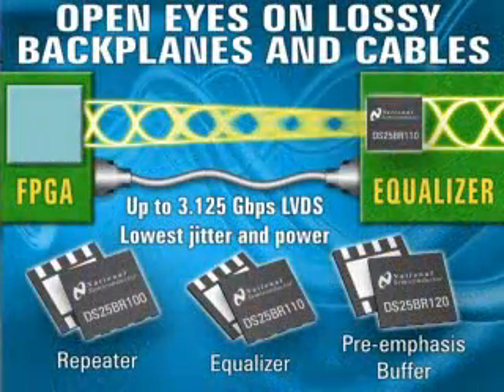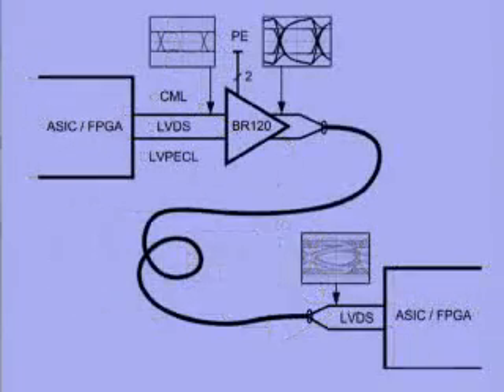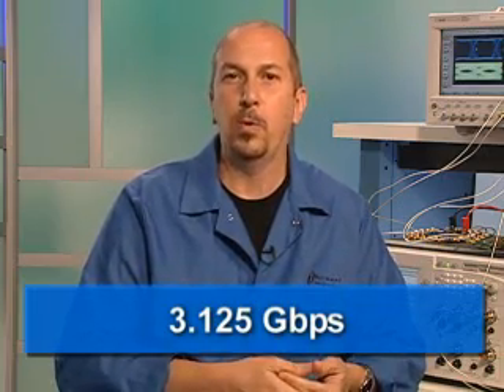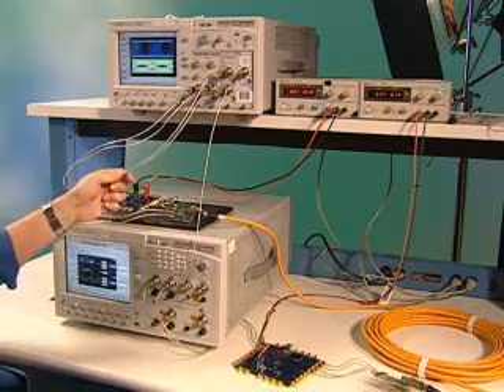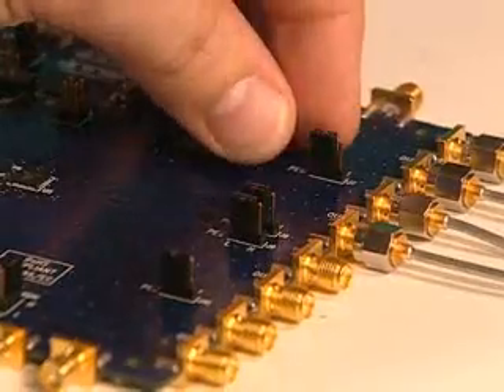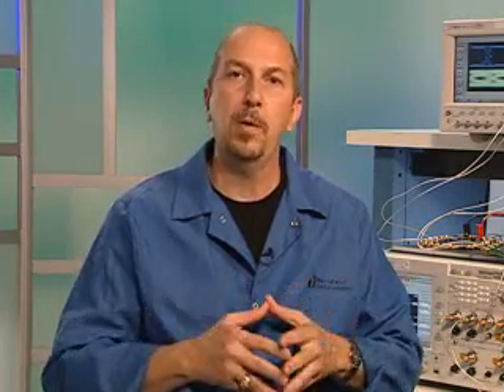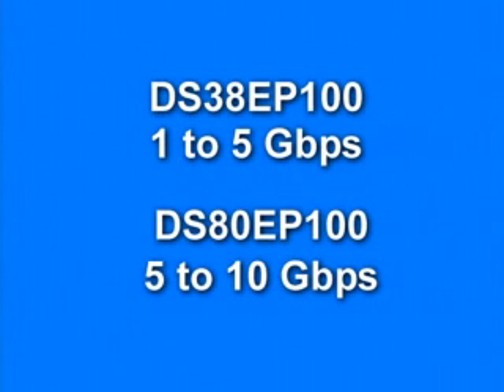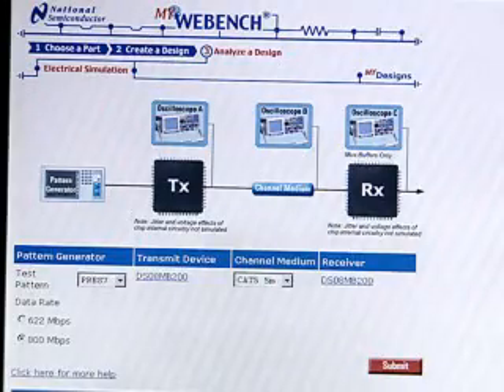Extending the Signal Path with Data Transmission Lines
National's high-performance portfolio of LVDS and CML buffers, amplifiers, and data converters help system designers solve the challenge of extending high-speed signal paths over printed circuit board traces and copper cables.